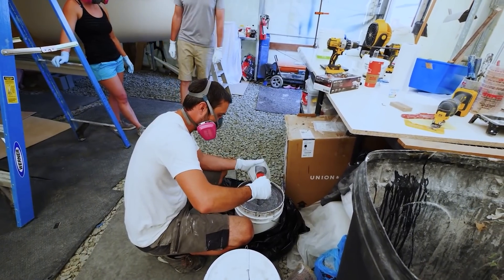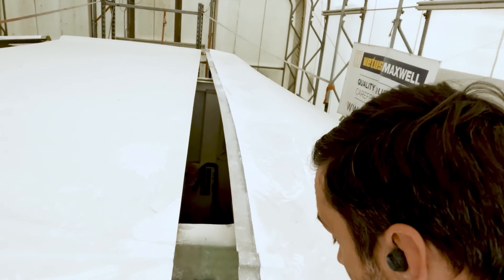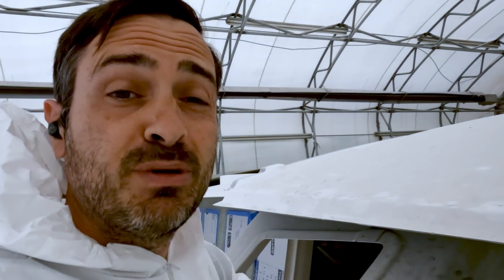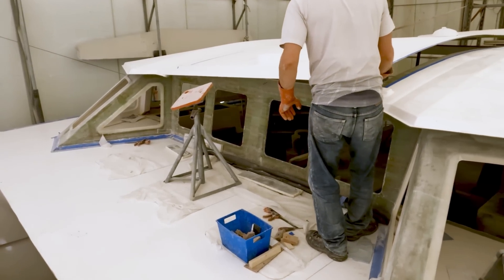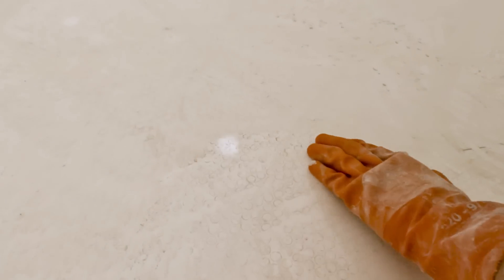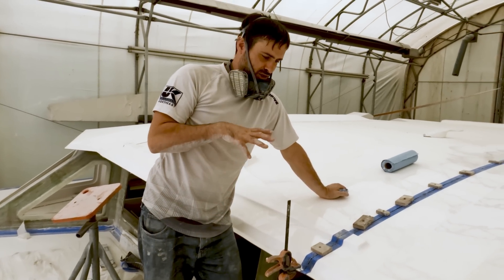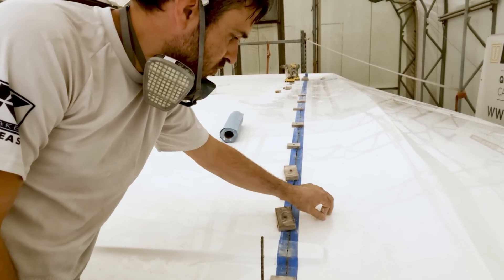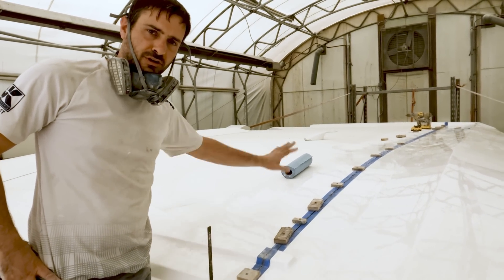CATAMARAN BUILD - This Could Be A $$ Mistake (MJ Sailing - Ep 281)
$1,000 of bonding agent in our hands and one chance not to mess this up.

Matt and I have been quite busy these past few days (just finished this project yesterday) and using the warm weather at our disposal to break out our methacrylate bonding agent again. It's the adhesive we use to bond all the pieces of the hull together before they get glassed.

Most of the boat HAS been put together at this point, but we still have the very large cabin top to contend with.  Before we can even attach it to the boat, we need to bond the three separate pieces together.  Matt spends a few days prepping the overlapping flanges, and then we're ready to go.

This round we're lucky to have a new batch of methacrylate with a longer working time, going from 45 minutes previously up to 90 minutes now.  And for the first bond we need every single minute, as things are not lining up like they should.